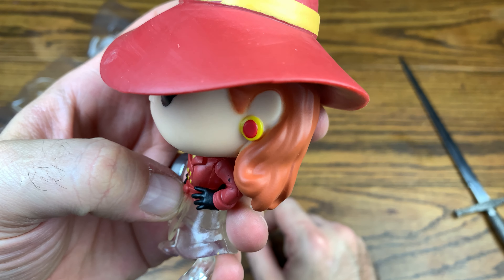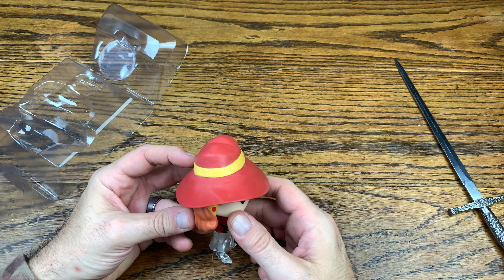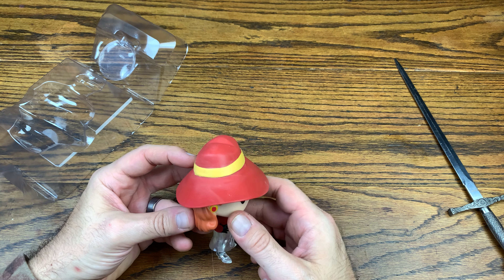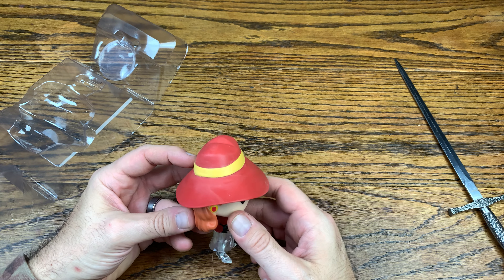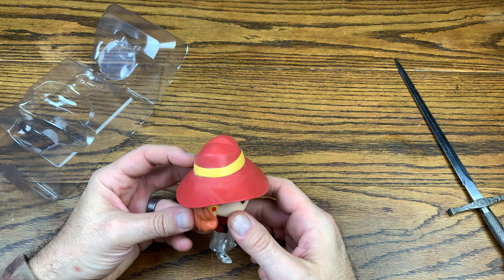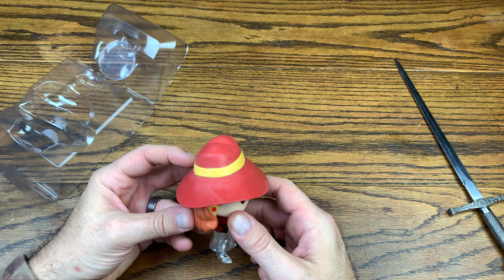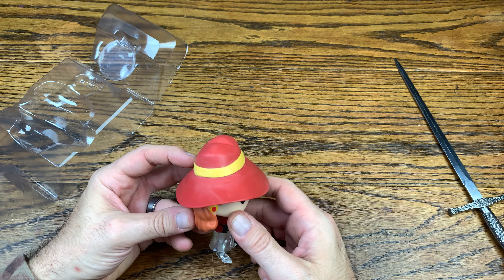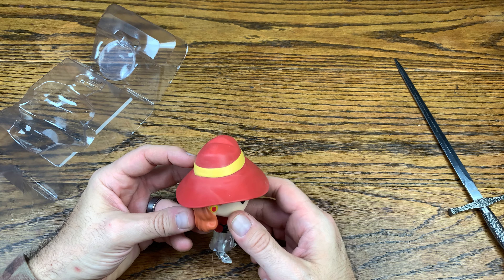CARMEN SANDIEGO FUNKO POP!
BITCOIN - 3MNW1X44poL8PXQMhzdCWKKeNztLYGX2PH
ETHEREUM - 0x2fd075e89c413a6Ceb91058c086C9F78ab2efB12
LITECOIN - MBChnDz8LE217FbbqNCiGmx6ze91dL5RAg